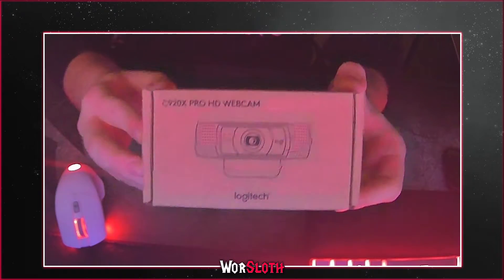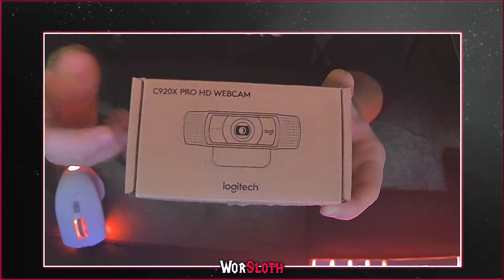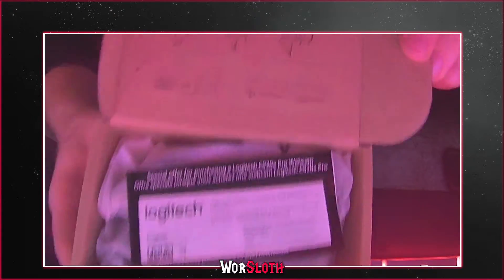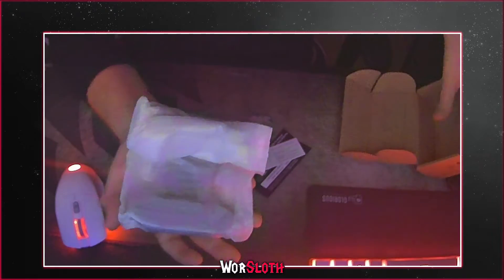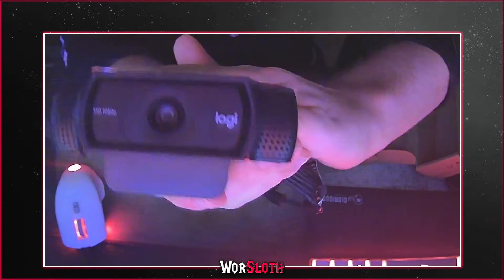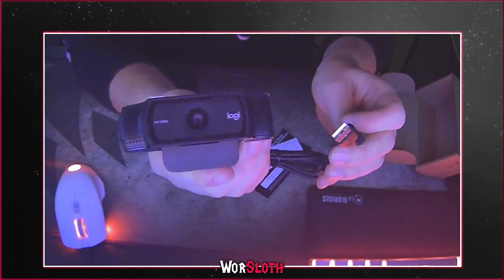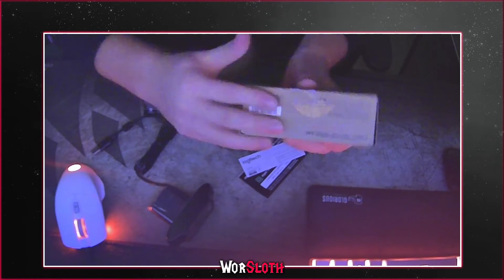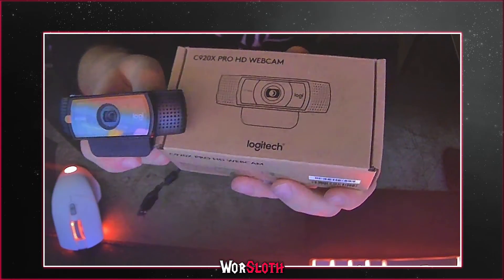FINALLY GOT C920X PRO!